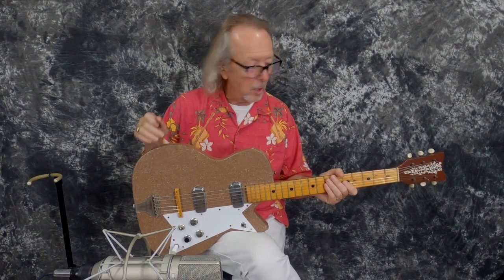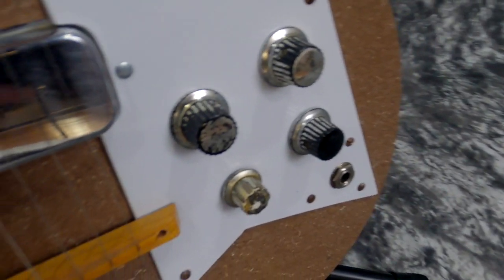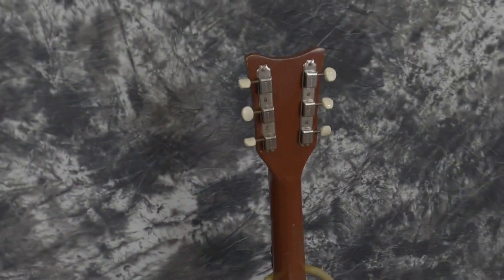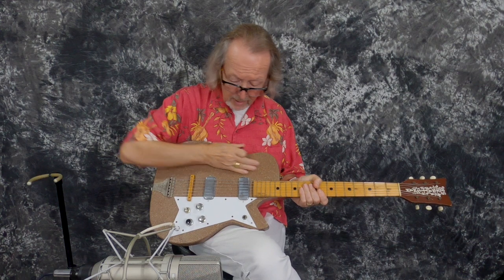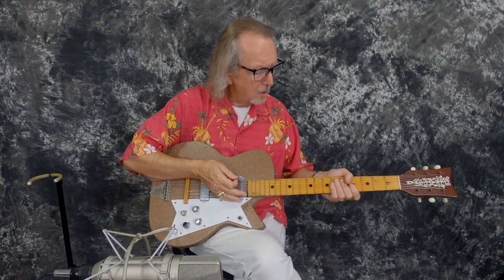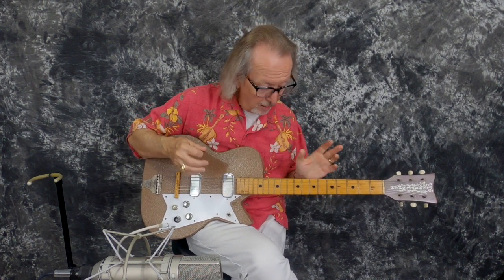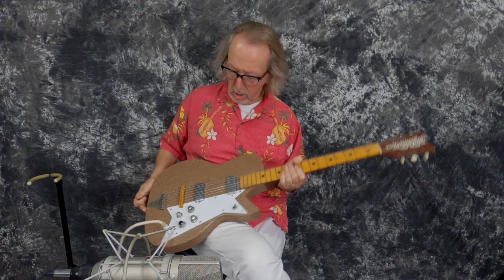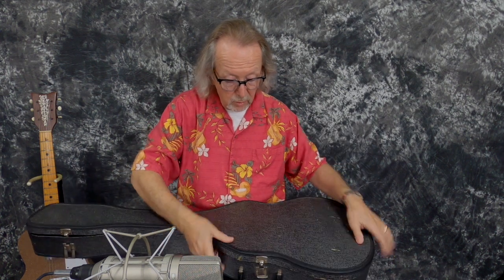1956 Old Kraftsman by Kay Model 4144 Sizzler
A really cool 1956 Old Kraftsman by Kay Sizzler Model 4140 Guitar with original soft shell case…This is a set neck guitar that plays and sounds wonderful...Really cool guitar!

These guitars were only made from1956 thru 1960…The Tan and white ones were only made from1956 thru 1958…No dates on this one, I am calling it a 1956..

Awesome dark sounding Kay Pancake Case Pickups that are screaming for Blues to be played thru them. Very powerful for its time. Some of these pickups can get thin. These are certainly not those. I was shocked when I plugged it in.. The middle position sounds almost out of phase. Very cool effect for such an early guitar.

When we got this guitar the pickguard was beyond salvaging. Our Techs made a brand new one from the outline of the original. It looks great. We replaced the input jack and one knob was missing. We added one that was close. Other than that, its all original. Check out the original Single Line Tuners. Great shape.

This cool Kay made Old Kraftsman has a 25 1/2 inch scale neck. The nut measures 1 11/16 wide. The neck is really fat. I would call it a full C profile. Not a D but fuller than an medium. Feels bid in the hands. Cool neck! It also has a neck adjustment accessed thru the back of the neck heel. See pic 11. They don't work great but its there. LOL...

New 10 gauge strings and this guitar is ready to go. Set neck and again, all mostly original! Even the Old Kraftsman Stenciled Logo is still with this one. These guitars are very hard to find..Super RARE!!,, see pics. this guitar is sick its so cool!

These guitars came in Brown and white or Black and White Plextone. Really cool Brown color on this one …Cool finish..Won’t show fingerprints..LOL

Heres some info I found on the internet regarding these cool Kay guitars.

The Kay Musical Instrument Company really hit its stride in the late 1950s and early 1960s with the electric guitar’s surge in popularity. Kay was offering original designs with budget friendly prices that allowed the masses to enjoy this new style of music. Kay models such as the Thin Twin and the Barney Kessell Signature guitar have become desirable vintage collectibles with unique styling and tone. The Sizzler was a solid body electric guitar offered by Kay in the late 1950s that featured a hot pickup, set neck and killer late 50s aesthetics.

This guitar is Pro Setup and plays great. The original brass frets still have plenty of life in them and we have this guitars setup with awesome playing low action…No sore fingers with this one….Sounds wonderful with the Kay Pancake Case Pickups.

The case is as nice as the guitar. Original and a great home for your cool Sizzler! All latches, hinges and original handle is there. Even the accessory box is still with it. The lid is taped on...of course...

This guitar is Uber cool but vintage and old so its sold as is no returns. However …I have been hand picking my customers instruments for over 20 years now and they all loved the guitars I found for them. This cool Old Kraftsman is certainly not going to be an except to that.

Thanks for checking out our cool guitars, parts and gear!!.